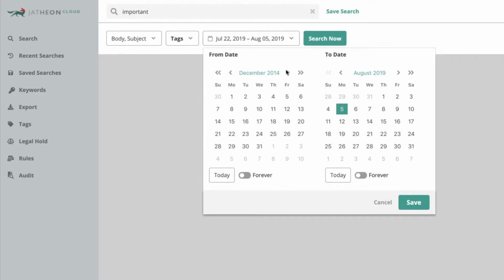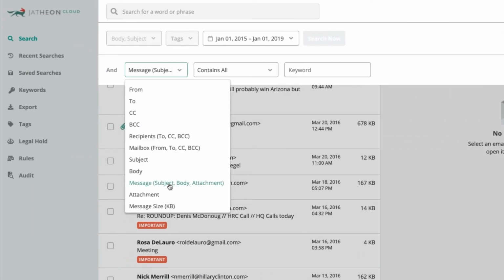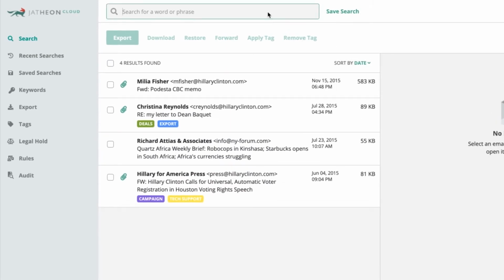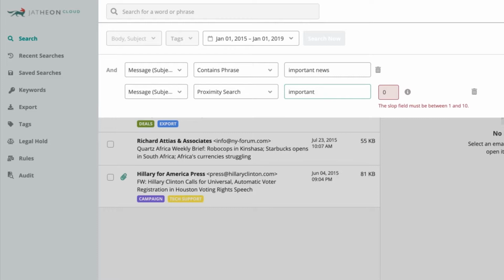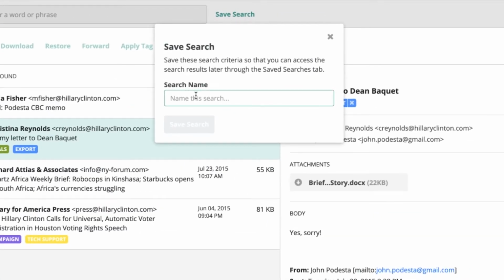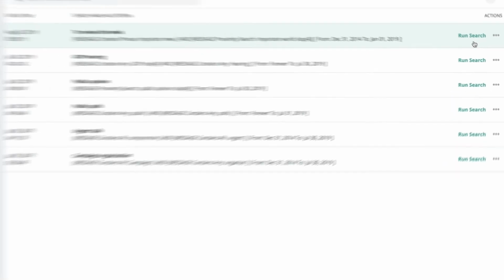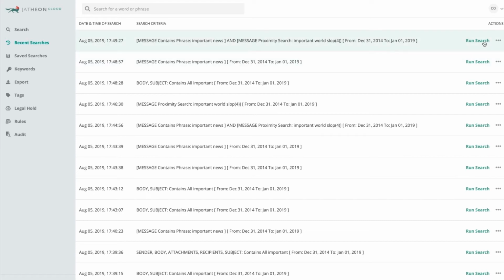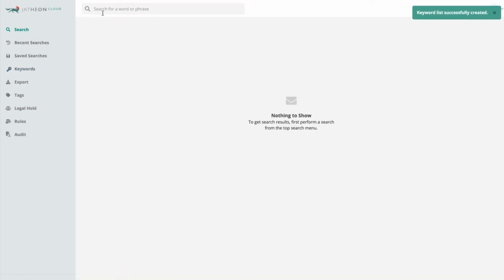Cloud Email Archiving - How to Search Emails on Jatheon Cloud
When working with email arhiving software, being able to search (and find) emails easily starts with knowing the search functionality inside and out. Watch this video for a quick overview of how to use simple and advanced search on Jatheon Cloud.

00:13 How to search emails
00:30 How to use Simple Search
00:48 How to use Advanced Search
01:44 How to save a search
02:14 How to use Keyword Lists